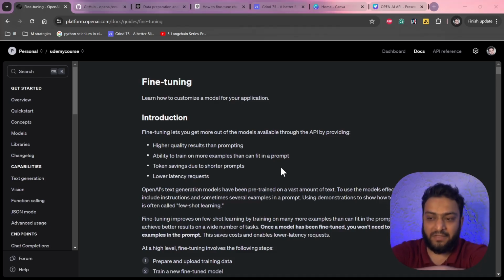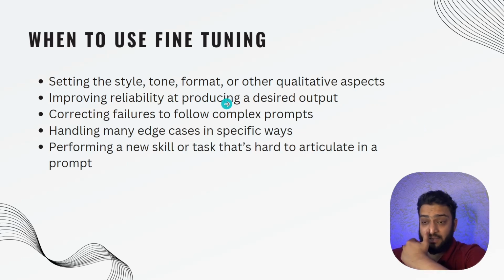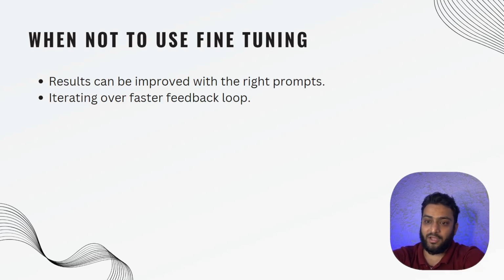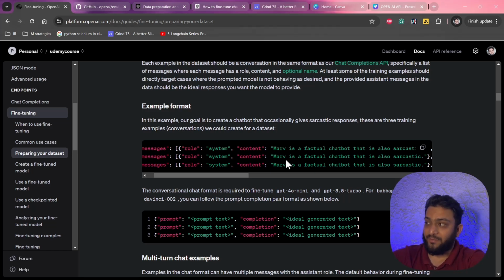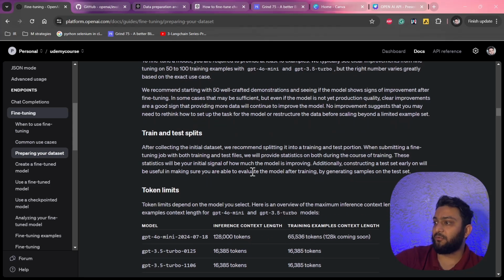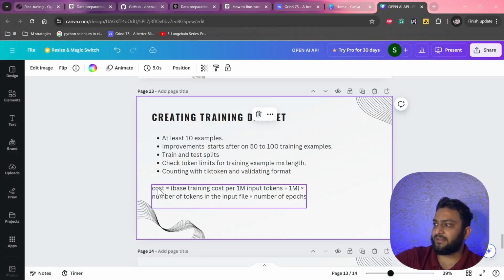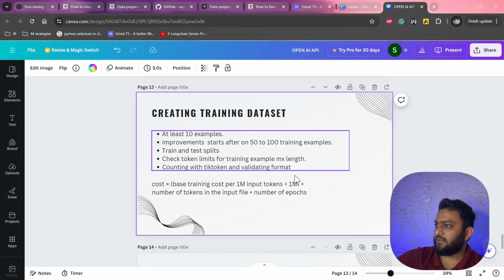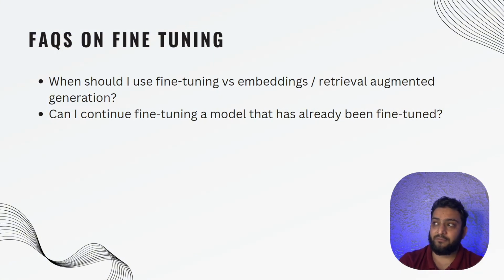Fine Tuning With Open AI API Theory | Complete OpenAI API GPT Python Tutorial - Part 7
Fine-tuning involves adapting pre-trained models to specific tasks or datasets to enhance their performance on those tasks. By leveraging the foundational knowledge of a pre-trained model, fine-tuning allows you to achieve better accuracy and efficiency for specialized applications. This video provides an in-depth exploration of the theory behind fine-tuning using OpenAI's API, along with practical insights and examples.

Summary:
Understand the theory behind fine-tuning OpenAI's models.
Learn the difference between fine-tuning and other techniques like LoRA.
Discover the benefits and use cases for fine-tuning.
Explore the format and requirements for training data.
Get insights into cost calculation and best practices for fine-tuning.
Timestamp:

00:00 Introduction
00:35 Overview of the official OpenAI documentation
01:37 Benefits of fine-tuning
03:05 When to use fine-tuning
05:01 Iterating over the feedback loop
06:24 Training data format
08:24 Example of fine-tuning data
12:14 Checking token limits
13:11 Token count and cost calculation
17:21 FAQs on fine-tuning vs. RAG
19:48 Continuous training and model updates
21:12 Next tutorial preview

If you found this video helpful, please give it a thumbs up 👍, subscribe to our channel 🔔, and leave a comment below if you have any questions or topics you want us to cover next!